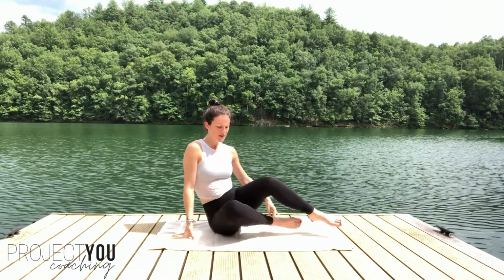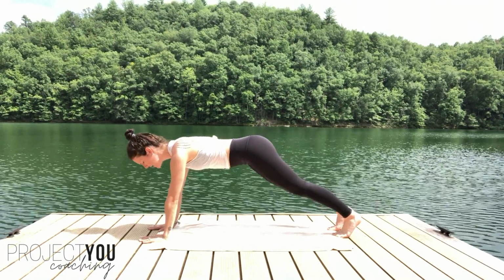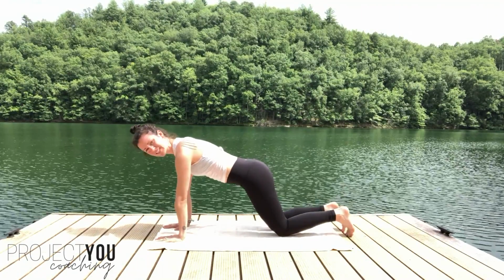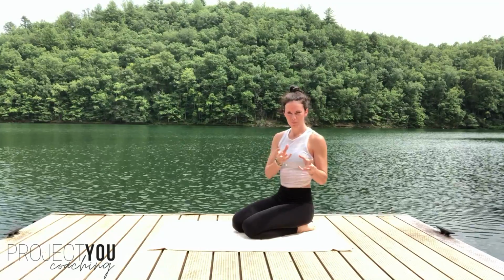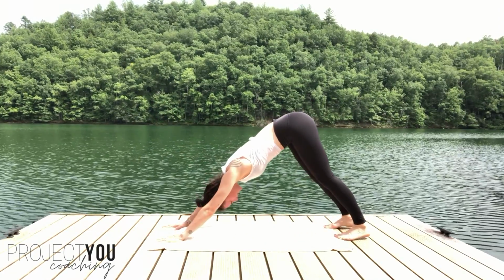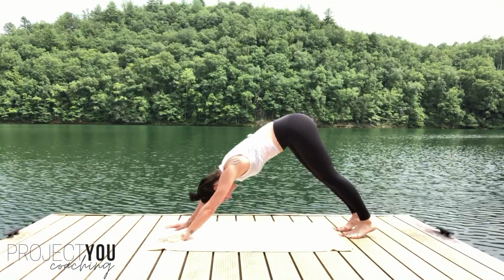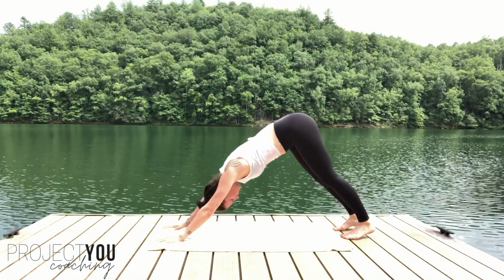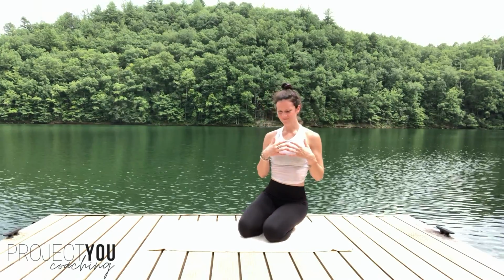How to Chaturanga